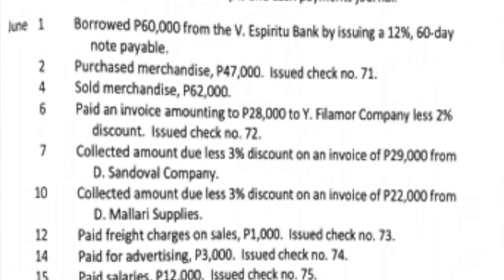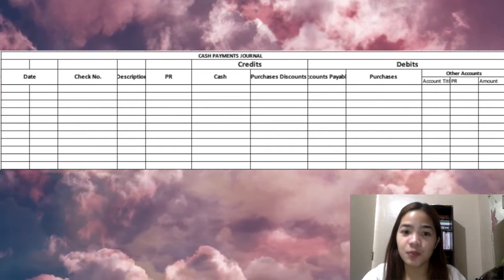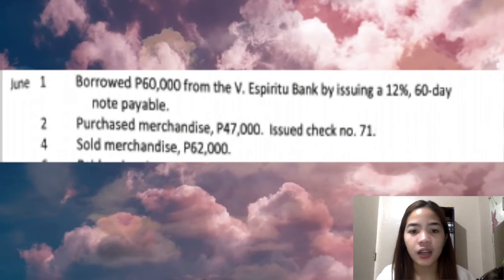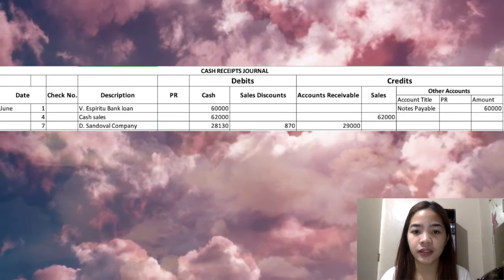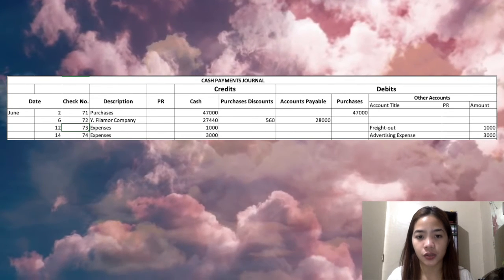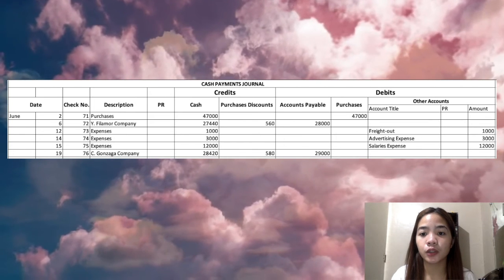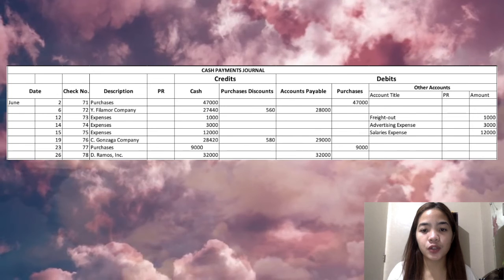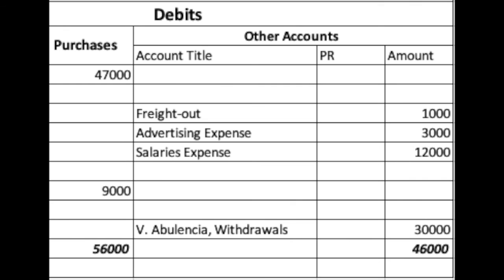SPECIAL JOURNALS | Cash Receipts and Cash Payments Journal, Ballada Book Problem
I hope you learned something. Thank you!